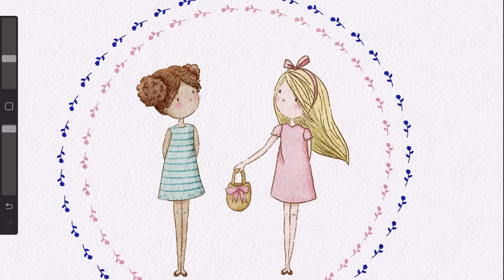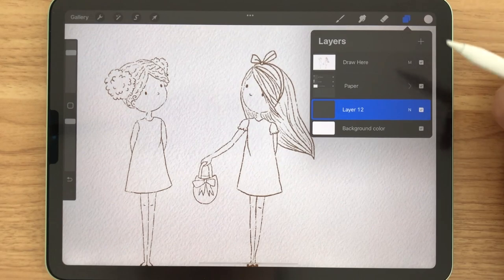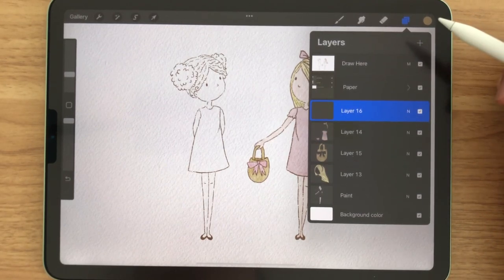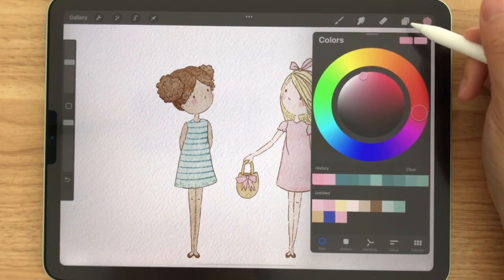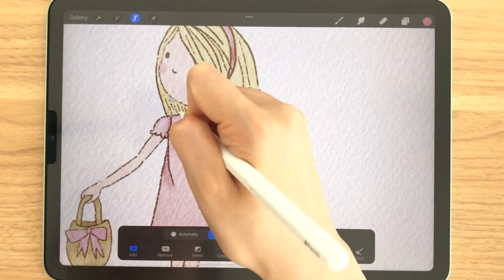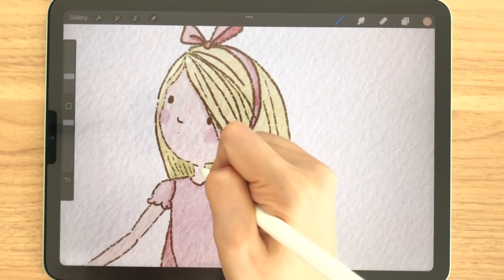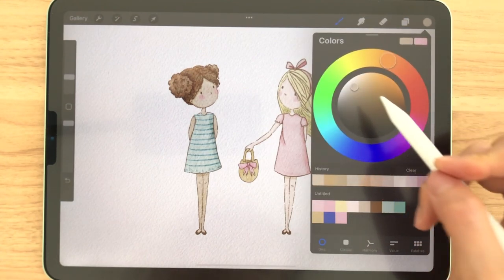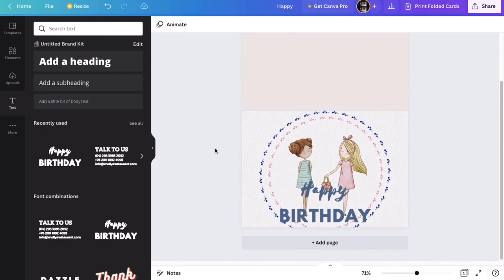How To Create Cute Storybook Characters in Procreate - Easy Methods for Light and Shadows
Let's create some cute illustrations that you can use for children's illustration books! In this easy Procreate tutorial, you will learn how to draw simple human characters and color them using my watercolor brushes. We will learn how to add shadows and highlights to these drawings using two different methods. Shadows and highlights are critical as they add depth and make the drawing a bit more three dimensional (3D). This is a step-by-step tutorial.

Using this whimsical and simple illustration and painting method, you can easily make your own storybooks, stationery, greeting cards, clip art graphics, invitations, nursery decor, wall art, and so much more! If you'd like,  you can also sell your cute watercolor art on online market places :) Happy creating!

▲ Brushes used ⤵️
Sublime Watercolor Set (Canvas Included)

▲ Canvas used ⤵️
Mixed from Sublime Watercolor Set

0:19 Tutorial Starts
1:19 Painting
4:30 Adding Shadows - Method 1
5:26 - Adding Shadows and Highlights - Method 2
8:53 Final Touches
9:49 Make a greeting card / invitations card in Canva

This illustration style was inspired by the super talented Lisa Glanz! I simply adore all her work! Thanks for hanging out and making art with me!
❤️ Juditty